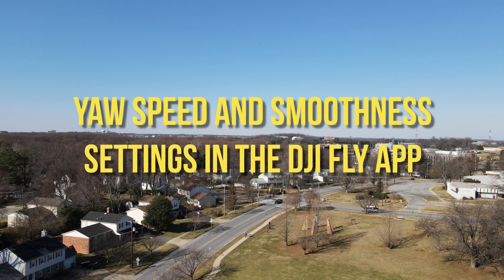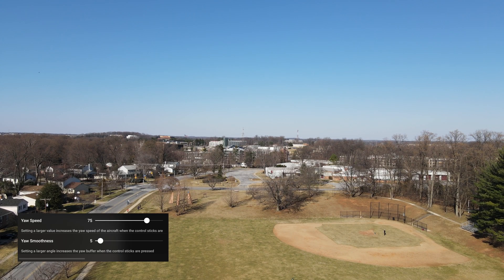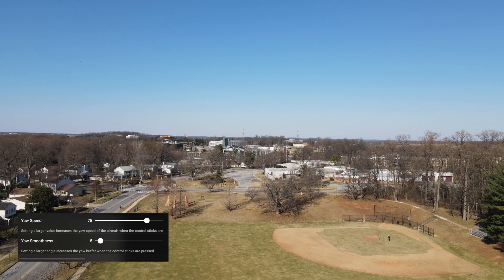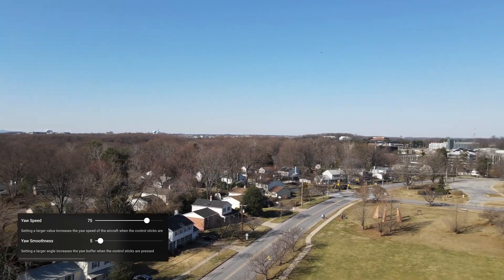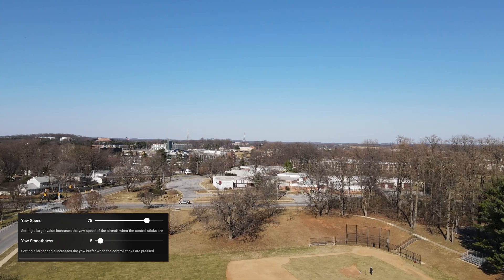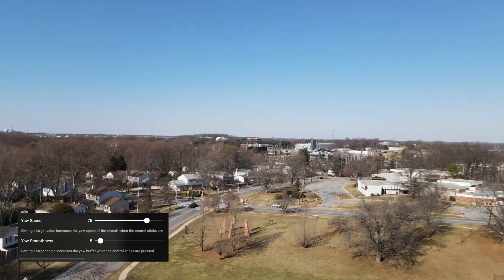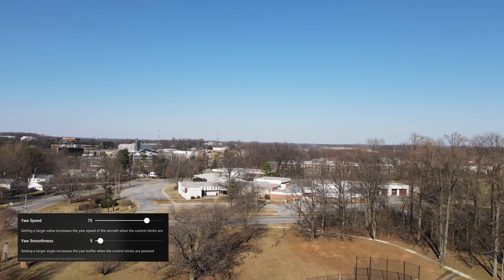DJI Fly app – Yaw Speed & Smoothness Settings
Here's a short video illustrating the effect that changing the yaw speed and smoothness settings in the "Advanced Gimbal Controls" section of the DJI Fly app settings will have on the quality of the video shot. Gripping stuff.